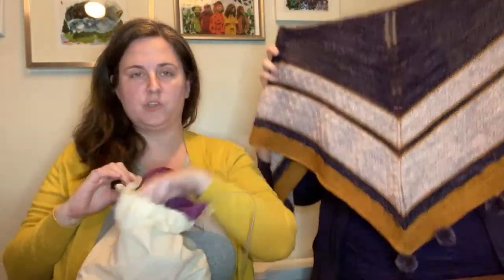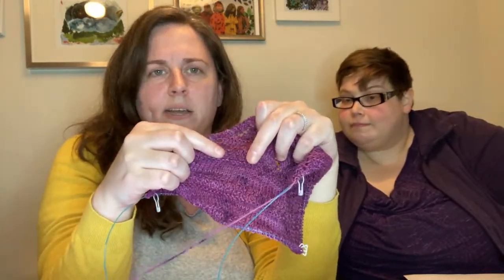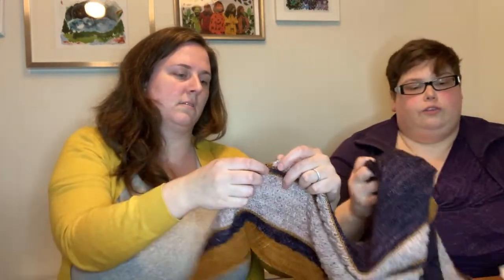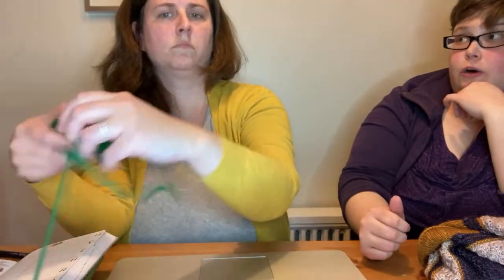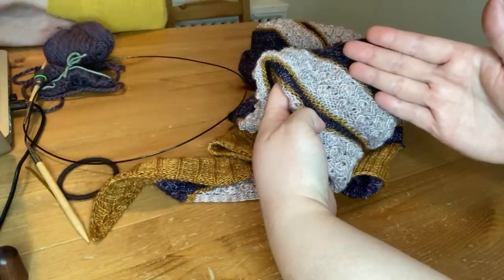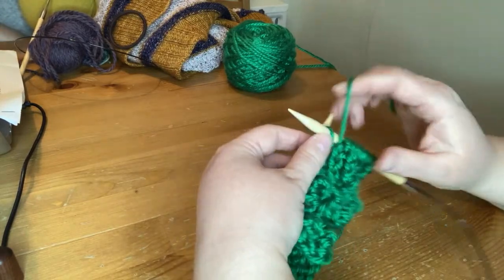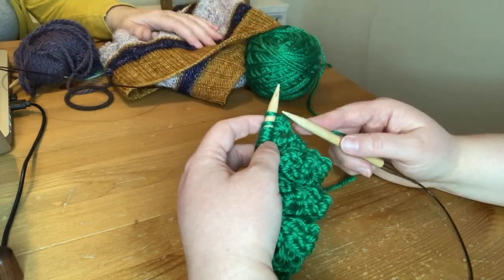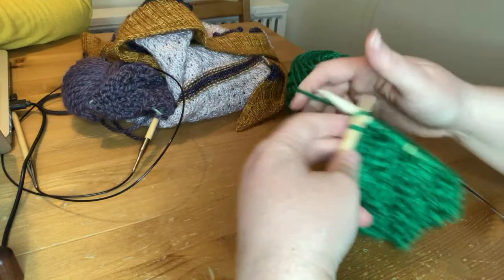Girl’s Best Friend KAL Week 2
This week we recap maintaining your spine/border, and dive into pattern repeats, creating the lace section, and lifelines!

Homework is to knit up to the first teardrop/lace section. If you are nervous about starting, set up a lifeline first, or practice on a swatch! You can do it!